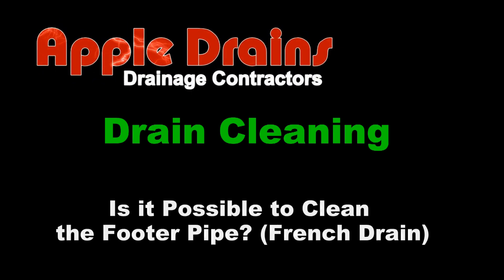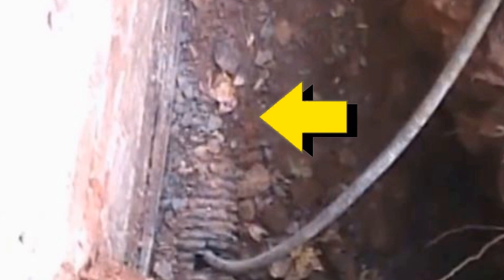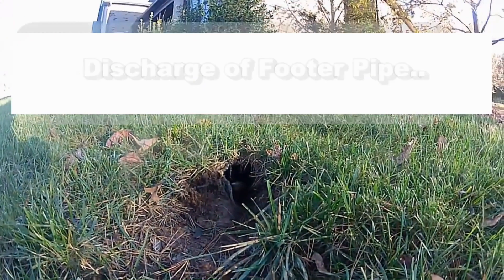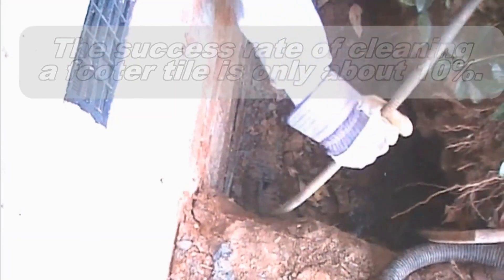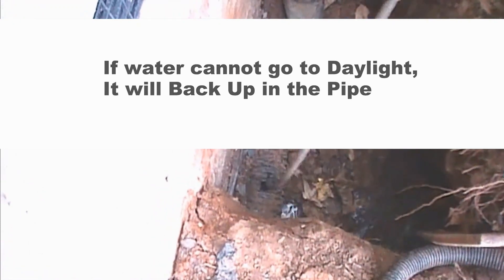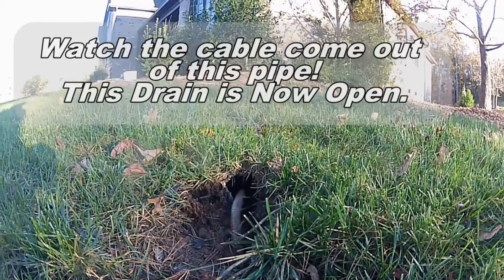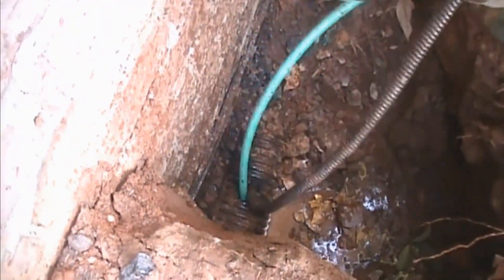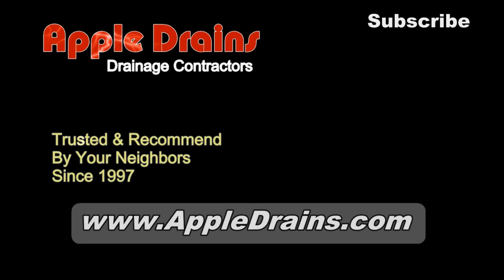Save 1000's!! Water leaking into Basement? Here is the fix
100% Guaranteed to Fix this problem.
Crawlspace and Basement footer drain tile Can Be Cleaned and Save you 10,000 or more!
Truly save money. I mean like 20,000 or more!

Apple Drains
MOST TRUSTED NAME in WATERPROOFING!
Guaranteed 100%